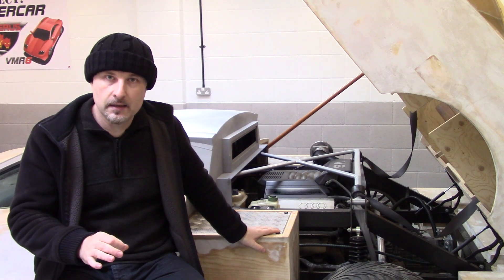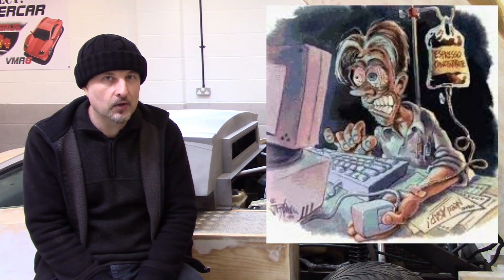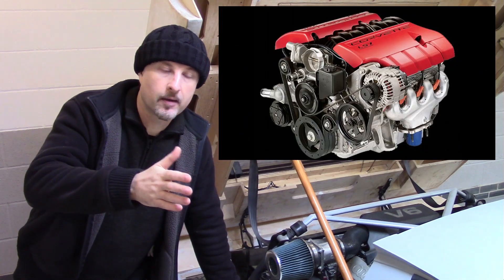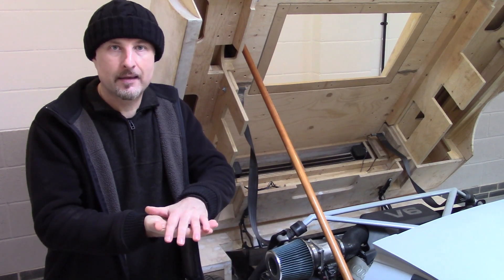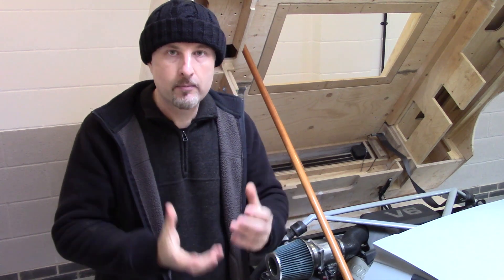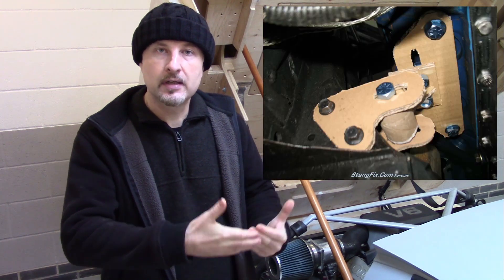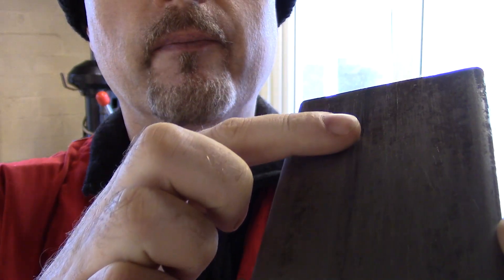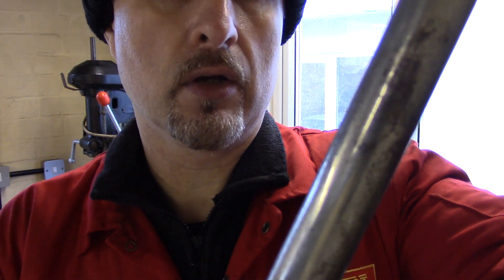I’d love a V10 in my DIY Supercar: Prototype Ep7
My DIY Supercar is designed to be modular, meaning I’d like different engine choices. We will cover the removable engine mounts for this chassis, and ponder over the mighty Audi V10 as an engine choice.

Jeff Quitney: How Seamless Steel Tubing is Made: "Walls Without Welds" ~ 1950 US Steel Pipe Manufacturing